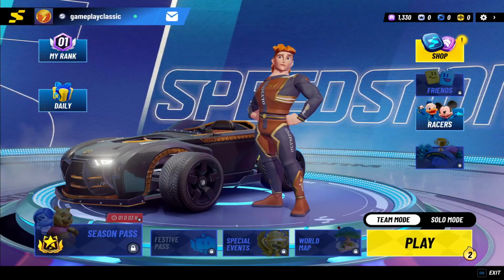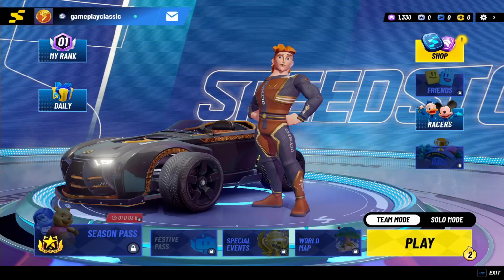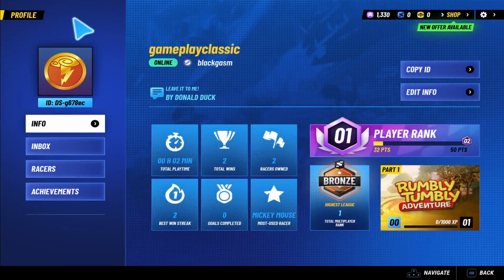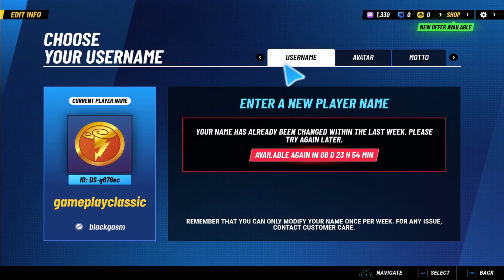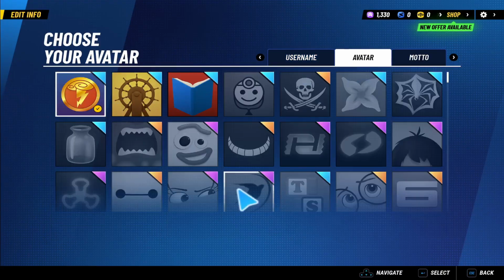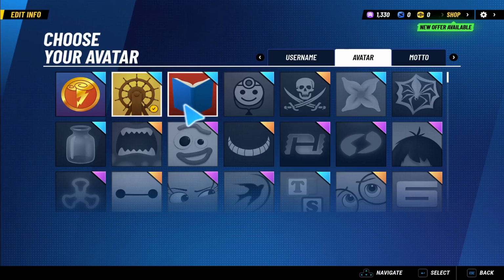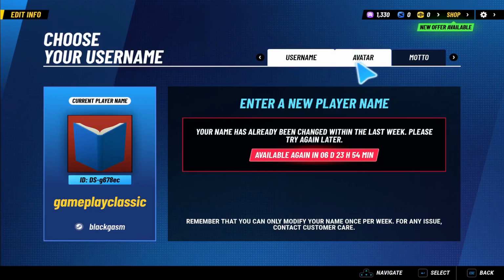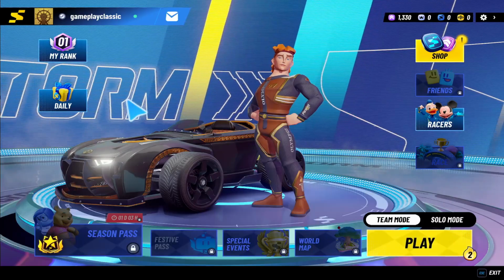How To Change Your Avatar in Disney Speedstorm on PC (Easy Tutorial 2025)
Want to customize your profile in Disney Speedstorm on PC? In this step-by-step tutorial, I’ll show you exactly how to change your avatar in Disney Speedstorm on PC quickly and easily.